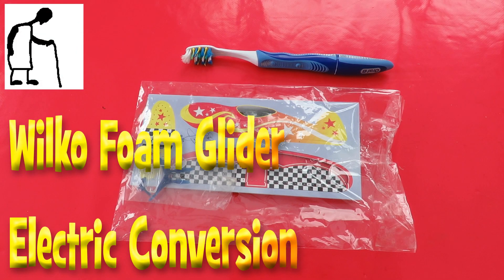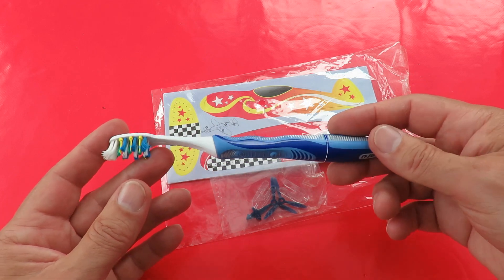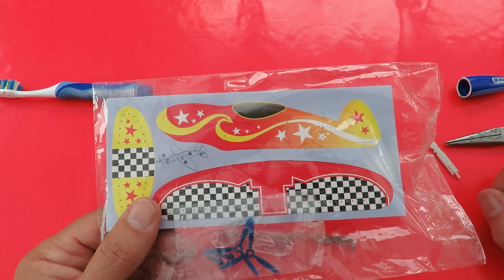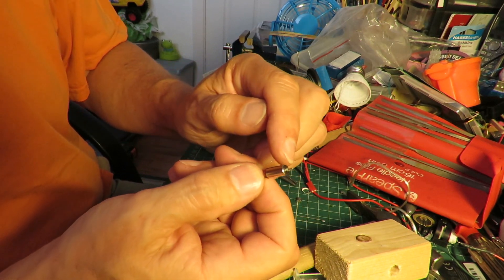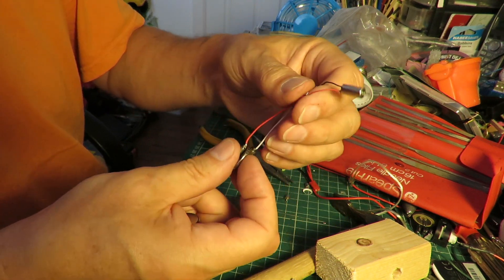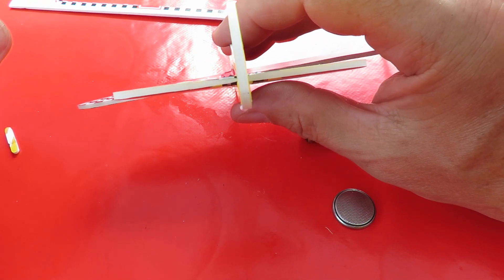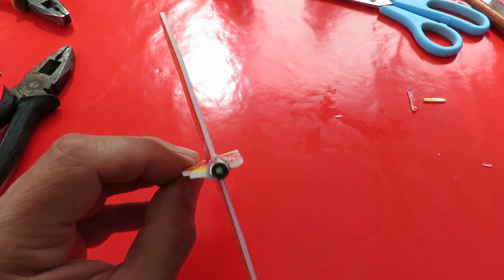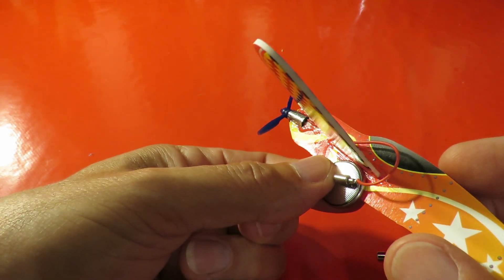Wilko Foam Glider Electric Conversion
Wilko Foam Glider Electric Conversion. Not my most satisfying project and the end result is not what I had in mind when I started but we do get a ceiling tethered flying electric airplane. I do NOT advise buying the Oral B toothbrush just to obtain the electric motor. First, you are likely to destroy the motor when you try to get the weight off the shaft. Second, you can buy better motors cheaper online. Just search for 3.7 volt coreless motors.